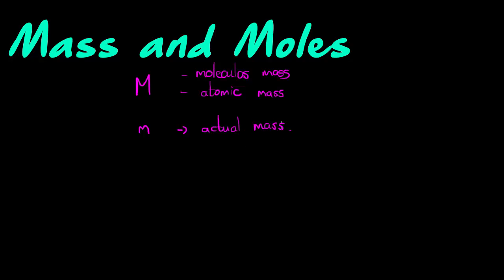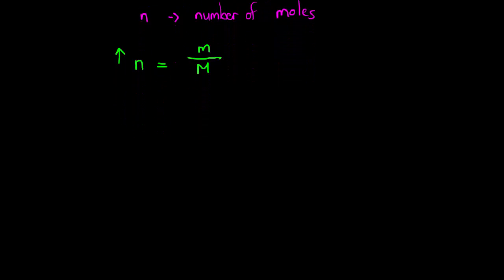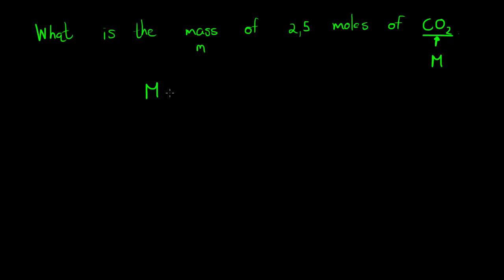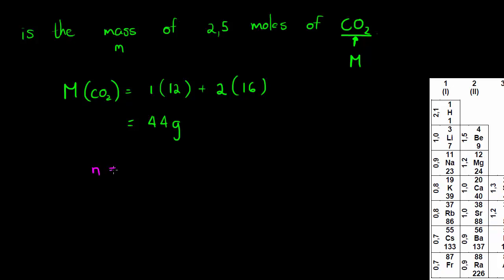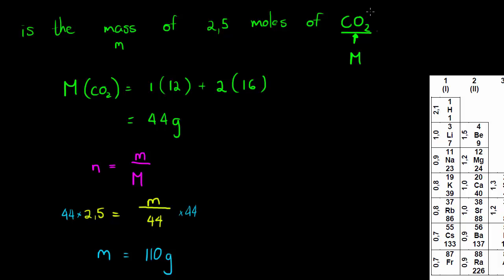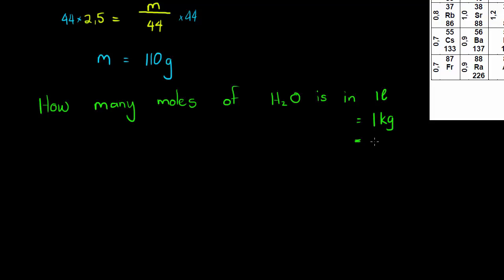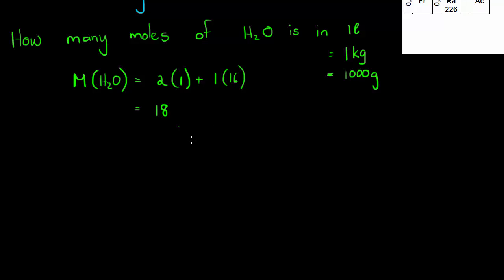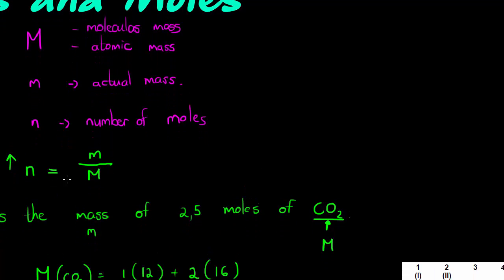Mass and mole calculations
Calculating Mass and moles from the formula n=m/M.